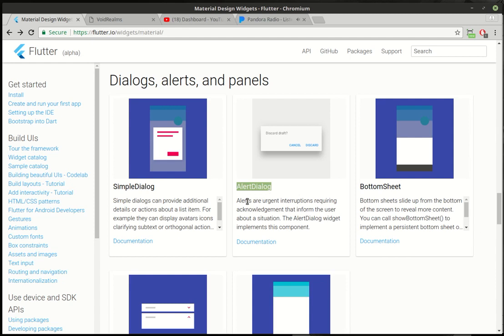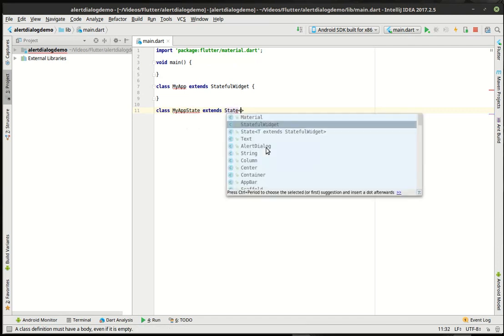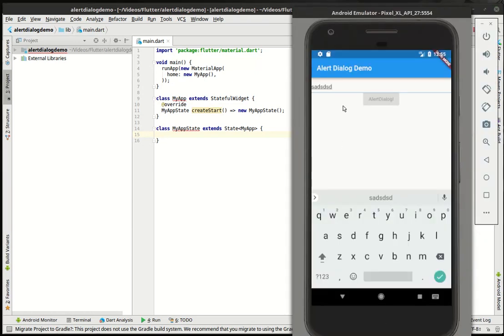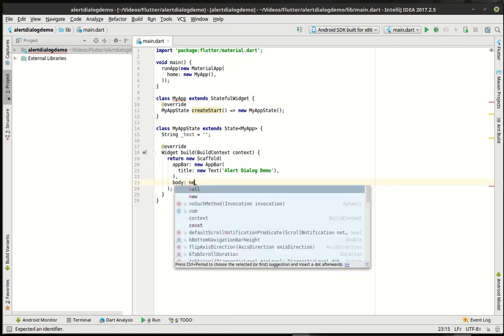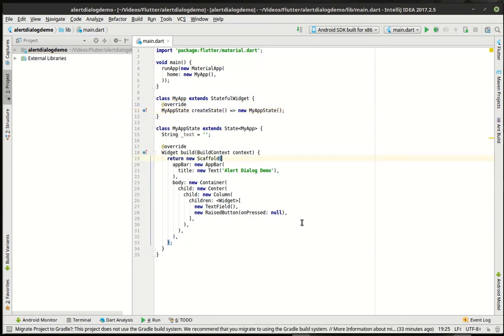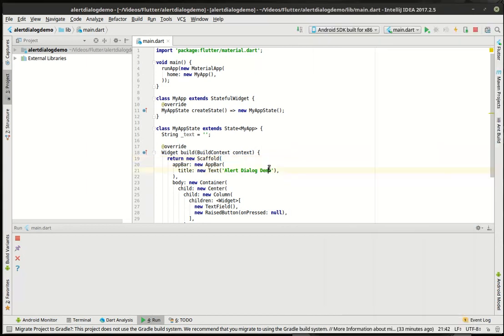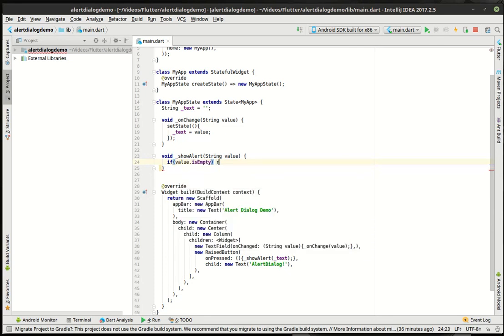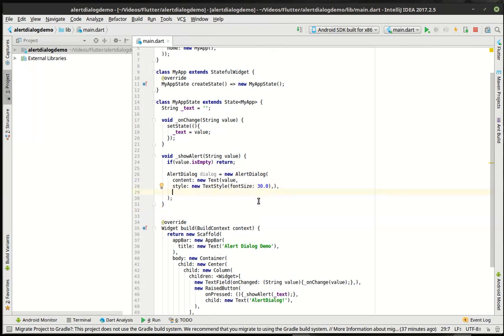Flutter - Alert Dialog - Lesson 27